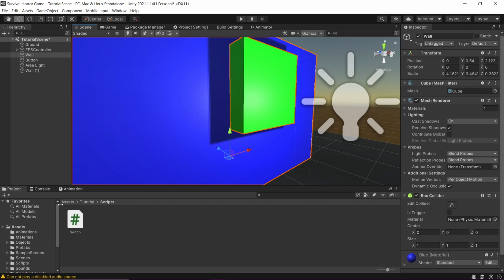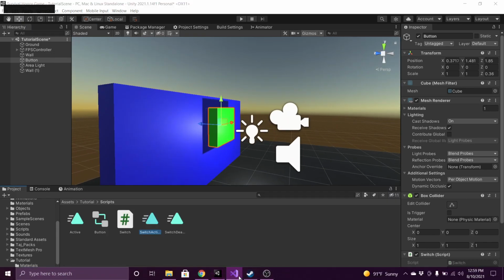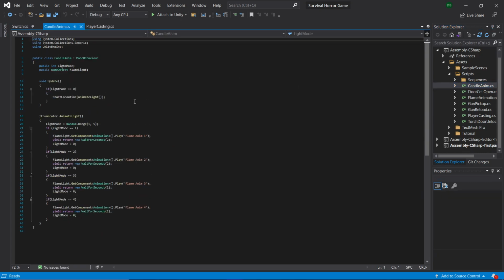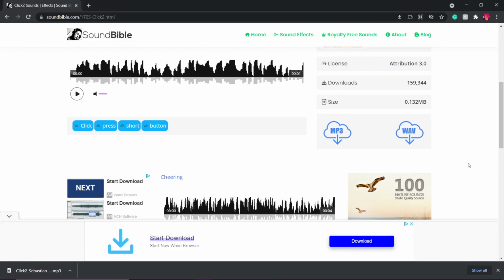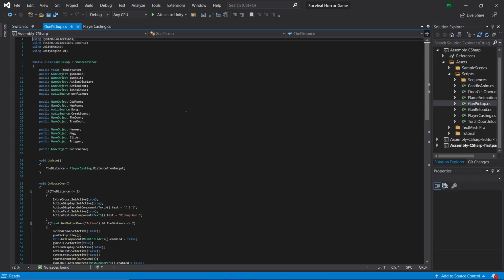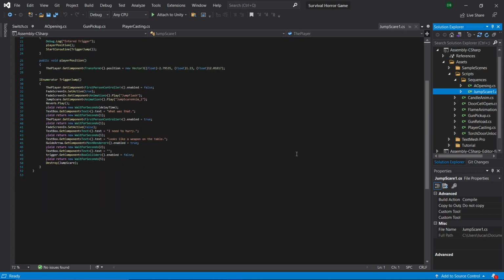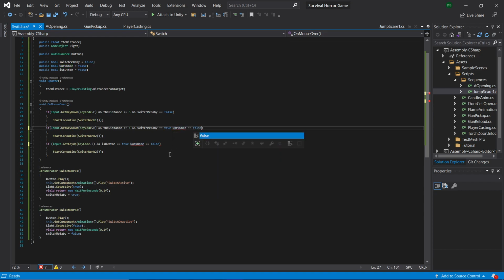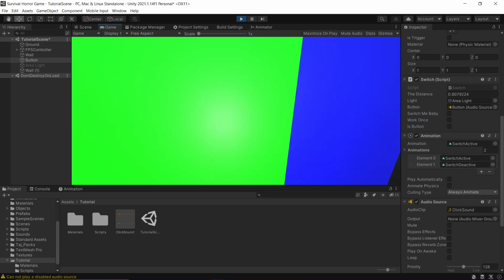How To Trigger Animations and sound with your switch in unity